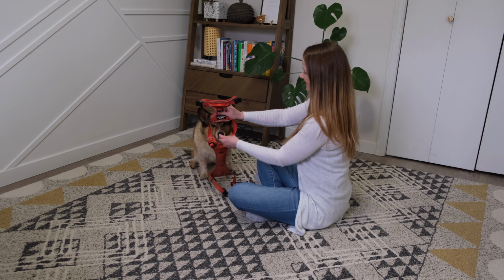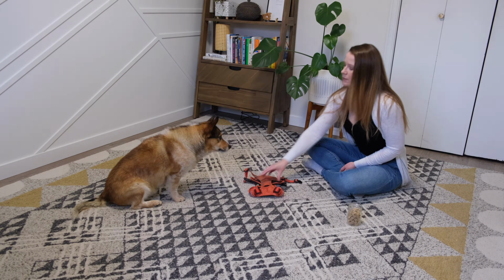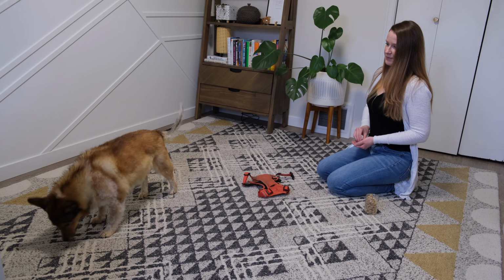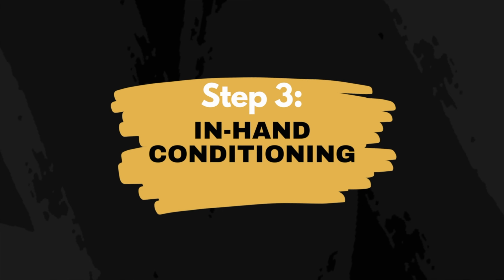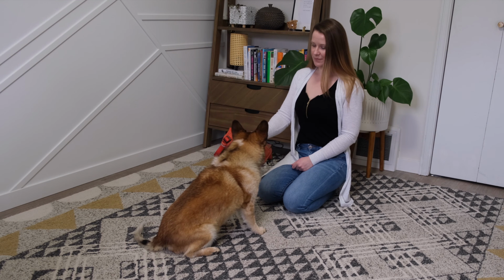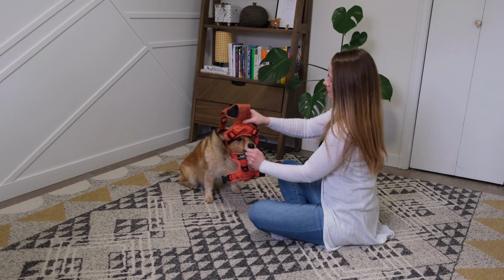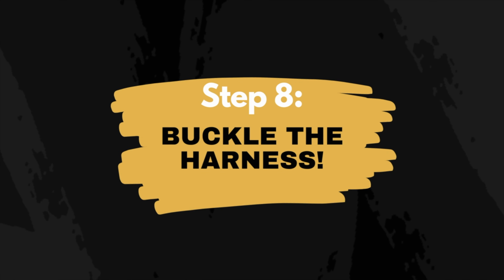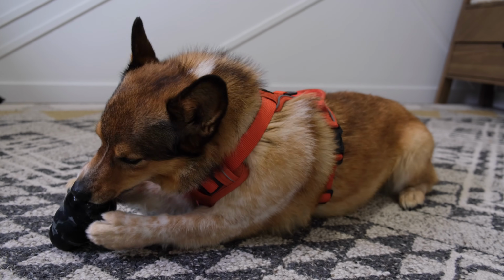Step-by-Step Harness Conditioning Guide: Fix Harness Fear!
🙋‍♀️STEP-BY-STEP TRAINING PROGRAMS BY HAPPY HOUNDS:
Stop Chasing: A Step-By-Step Guide to Solving Dog Prey Drive
- Print version
Stop Pulling: Step-By-Step Leash Training Program
          - Print version: Coming soon!

🐾 MORE FREE TIPS:
• Complete Leash Training Guide.
• My Favourite Leash Reactivity Training Exercise.
• What's the BEST Order to Train Obedience Skills?
• Dog Window Reactivity Training Guide.
• Want to receive exclusive tips, training insights, and all the latest updates straight to your inbox?

WHAT'S IN THIS DOG TRAINING VIDEO:
How to Fix Your Dog’s Harness Fear: Step-by-step Guide! Does your dog stiffen, cower, or hide when you bring out their harness? Let’s fix that! Dog harness fear is VERY common, but it doesn’t need to be. This guide will walk you through  harness conditioning, how to know when your dog is ready to progress, and the final “step” that most people forget. Regardless of whether your dog is scared of their harness due to the feel or sound, I’m confident these steps will work.

📧 Interested in partnering with Happy Hounds? Email (Please note: As a one person company I do not have the time capacity to reply to email requests for free personalized dog training advice.

⏰ TIMECODES:
0:00 Dog is scared of their harness?
1:40 Harness conditioning: LURED HARNESS APPROACHES
2:30 Harness conditioning: UN-LURED HARNESS INTERACTION
3:05 Harness conditioning: IN-HAND CONDITIONING
3:34 Harness conditioning: SOUND CONDITIONING
4:25 Harness conditioning: LURE NOSE THROUGH
4:46 Harness conditioning: LURE HEAD THROUGH
5:02 Harness conditioning: HARNESS ON BACK UN-CLIPPED
5:27 Harness conditioning: BUCKLE THE HARNESS!
5:55 Harness conditioning: WEARING THE HARNESS= AWESOME!

💫  A QUICK BUT IMPORTANT NOTE...
You always know your dog best. Please take with you from this video what fits and leave what doesn’t. I’m offering general advice, not a tailored plan for YOUR dog. It’s up to you what you choose to implement therefore I am not liable for anything that might occur.

🎥 New videos most Friday's showing how I train dogs that don’t have these skills yet! I want to help you get the dog training RESULTS you want with force free methods your dog will LOVE!